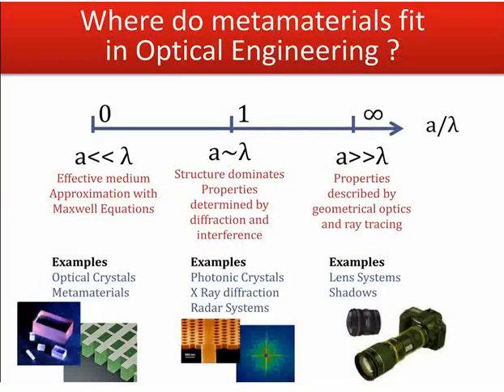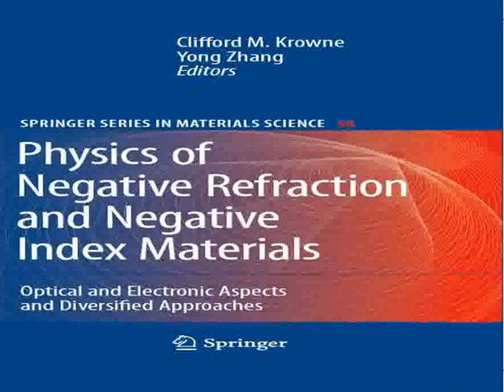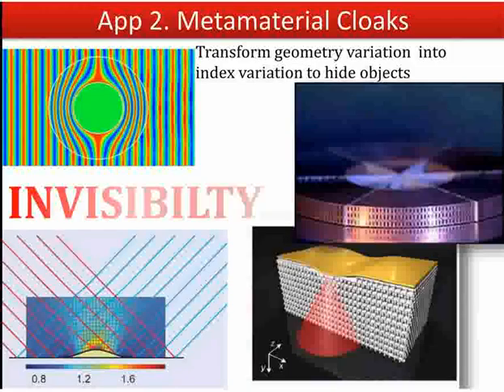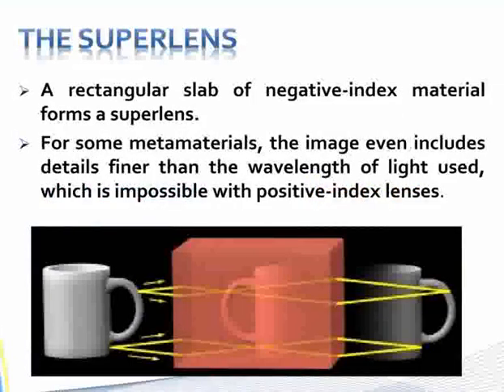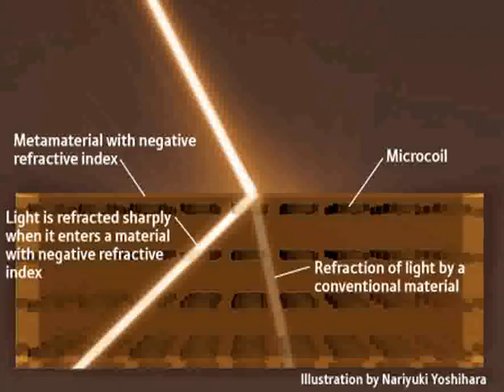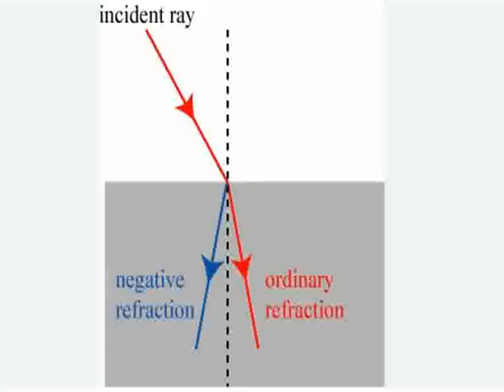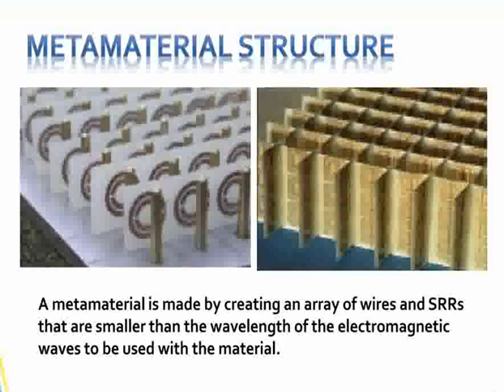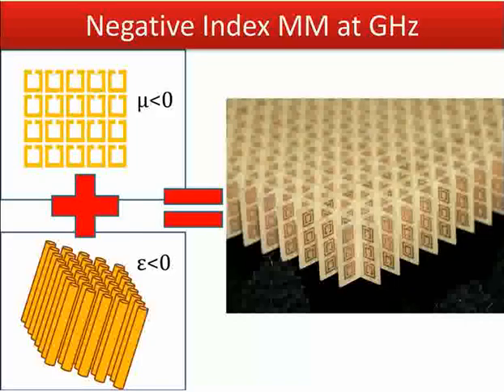INTERESTING MATERIALS: Negative Index Metamaterials